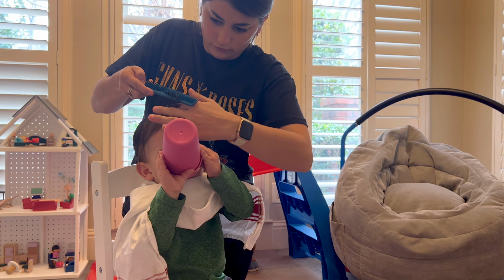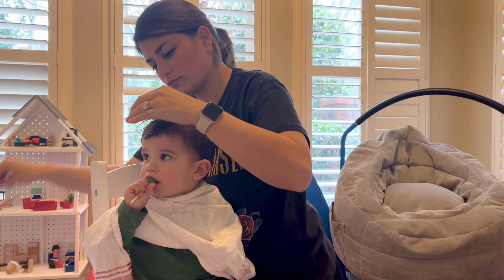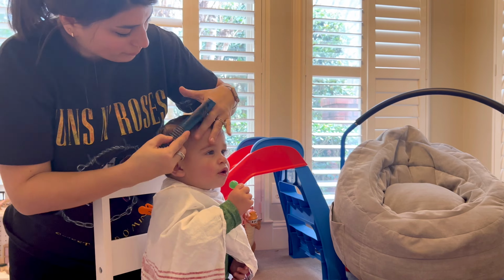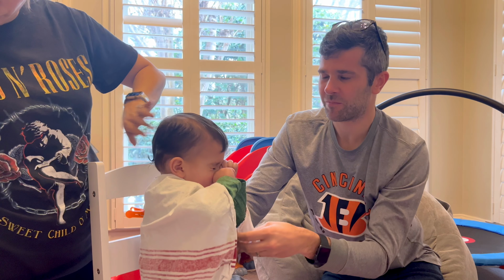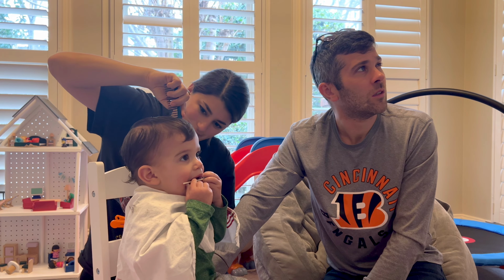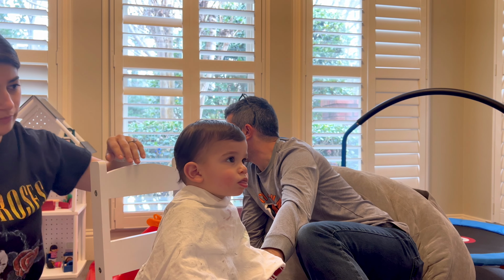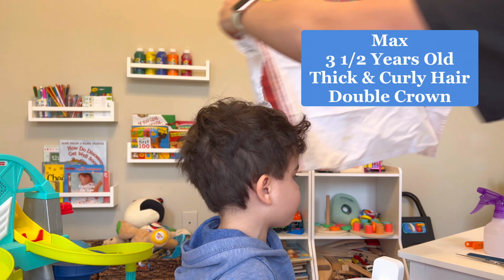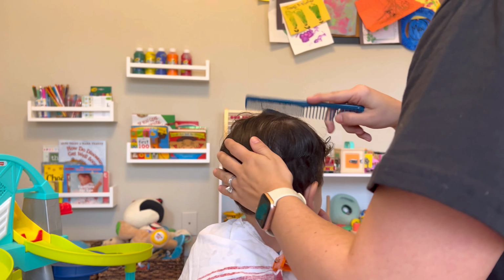At Home Haircut Tutorial with my Toddler Boys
I’m not a hairdresser but I’ve learned from them and have finally figured out how to do it on my own. Boys need their hair cut so often, it gets expensive!

In this video, I walk you through how I cut each of my kids hair. One has thin and straight hair, the other has thick curly hair. And my son with curly hair is a little unique in that he has a double crown! I think only 5% of people have this.

This is perfect for your baby’s first haircut or for their 20th, hope it’s helpful!!